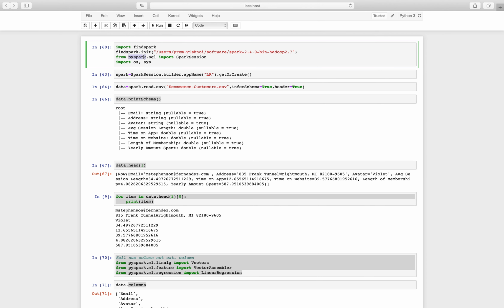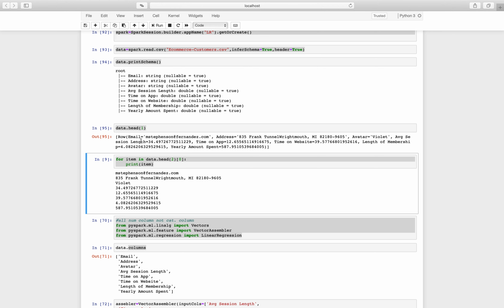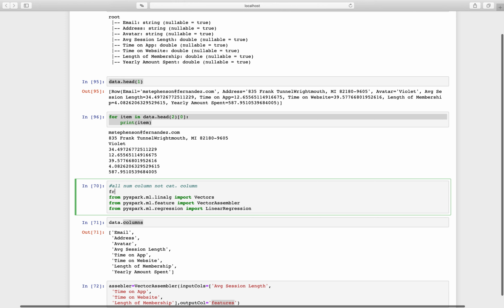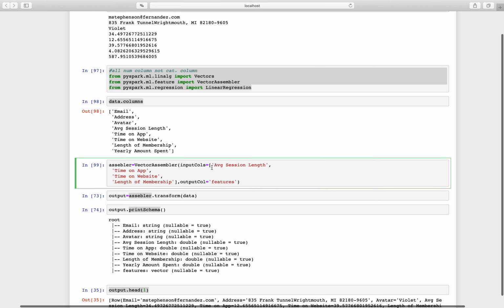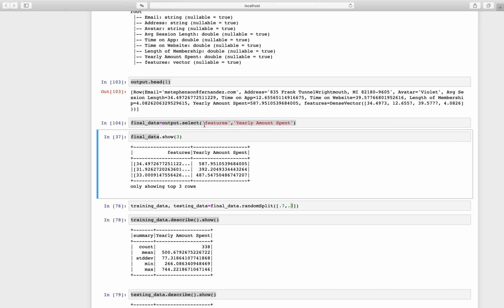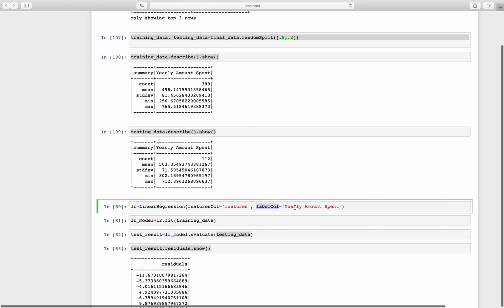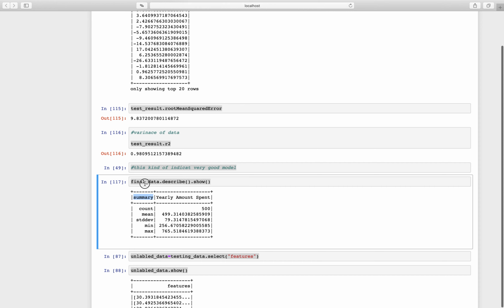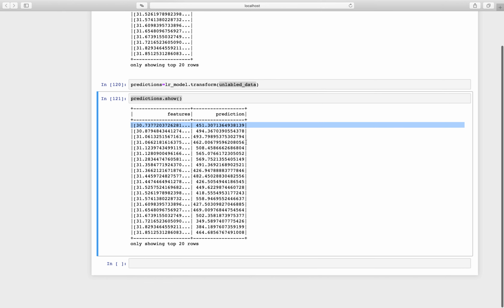04 linear regression example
Apache Spark overview using Python and Apache Spark  04 | linear regression example using spark

4. Spark group by and order by
5. Introduction to Machine Learning with MLlib
PV, lead Data Engineer talks about Big Data, spark , Kafka and ML

We'll look at how Dataset and DataFrame behave in Spark 2.0, Whole-Stage Code Generation, and go through a simple example of Spark 2.0.